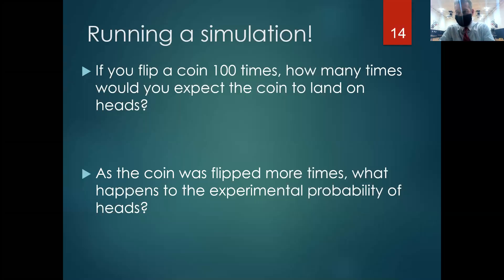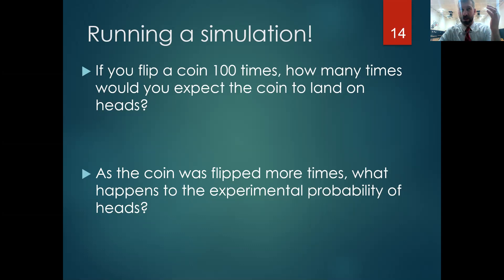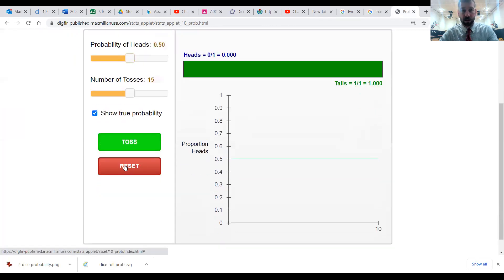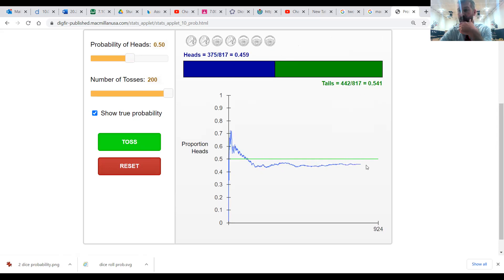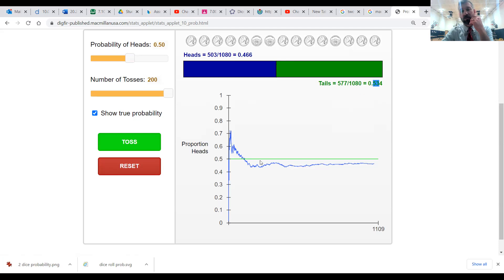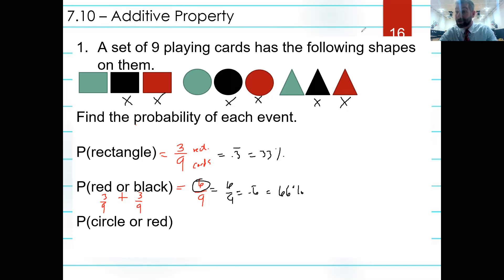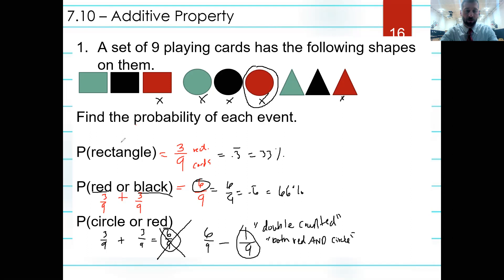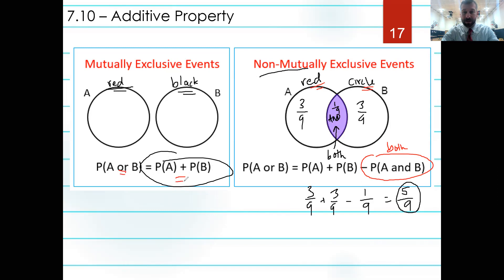Probability Part III